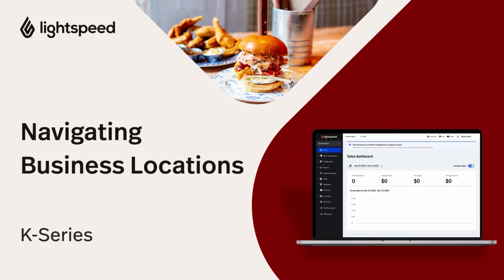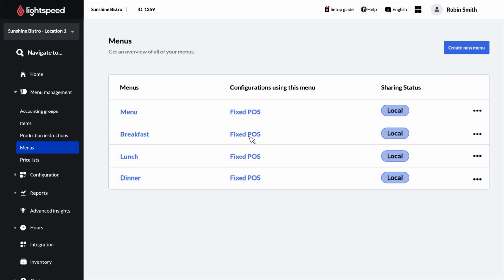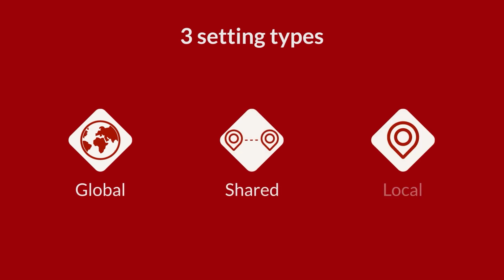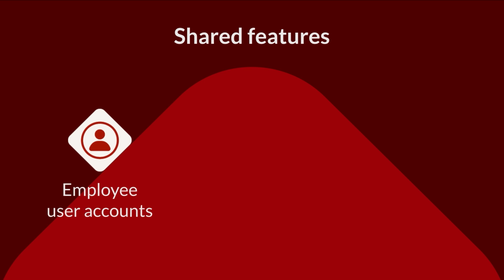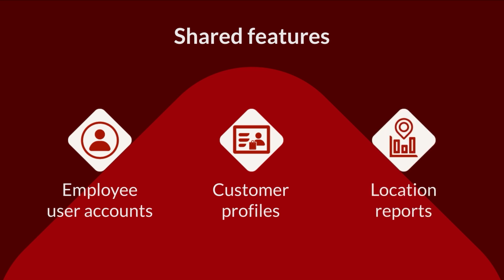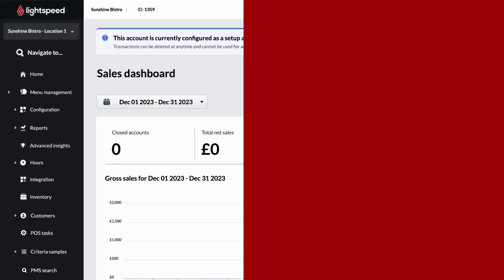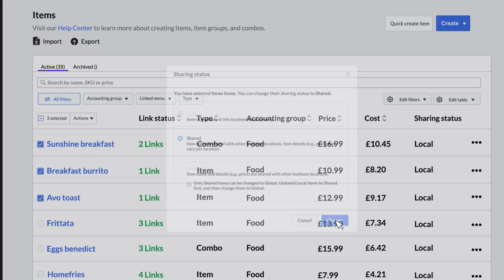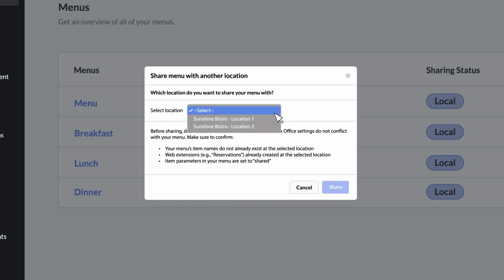Navigating Business Locations - Getting Started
In this video of our Getting Started series for K-Series we show you how to Navigate multiple business locations in the Back Office. Business locations are linked together in the Back Office, which means they can share menus, discounts, and other settings. Businesses are independent Lightspeed Restaurant accounts, ideal for restaurants that have different concepts or brands.

Chapters
0:00 - Intro
0:12 - Overview
0:42 - Switching between locations
1:04 - Setting types
2:30 - Local, shared, and global items
2:52 - Changing item sharing status
3:25 - Changing menu sharing status
3:57 - Conclusion